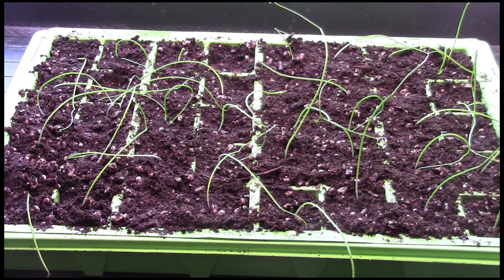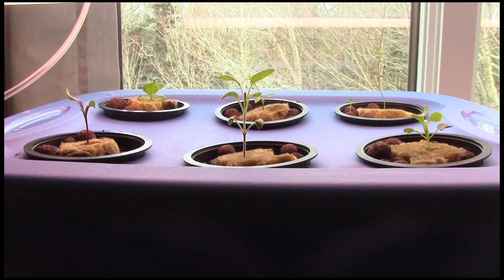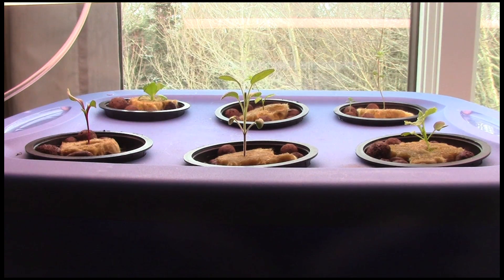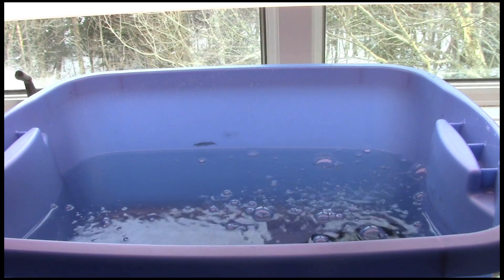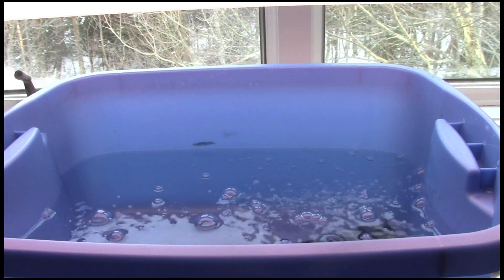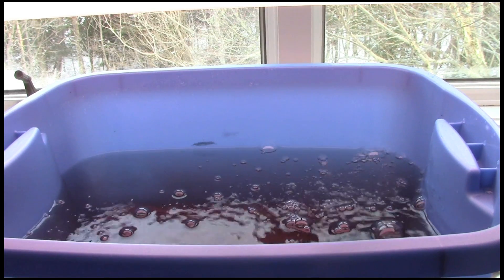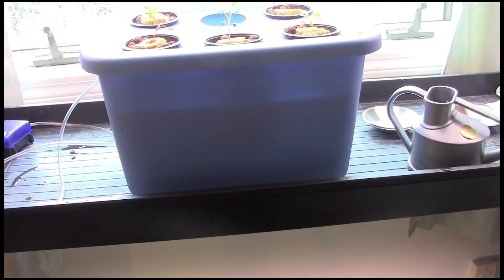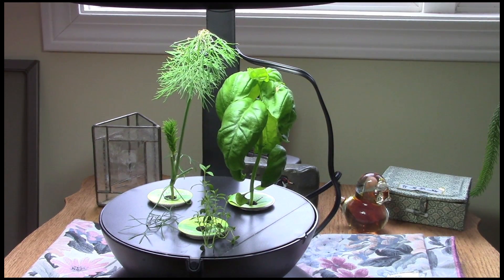Hydroponics, Onions, Time Lapse of Aerogarden.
Second week of adding nutrients to the hydroponic set-up. I've removed the domes from the onion trays and reseeded the cells that didn't germinate. A look at the aerogarden and the time lapse video of the garden taken between January 7th and February 10th.